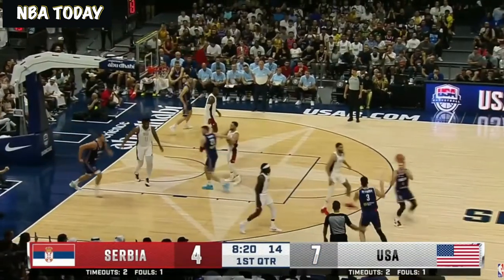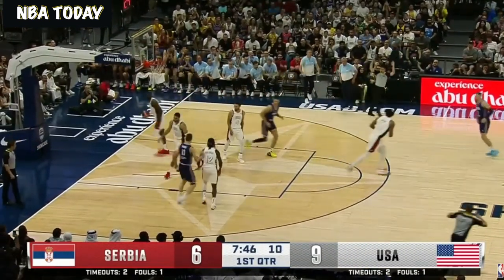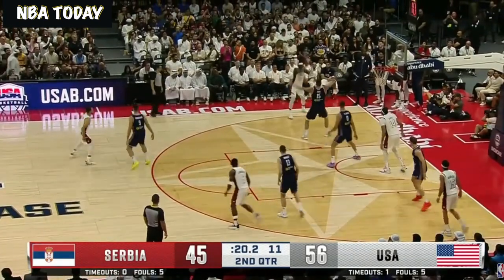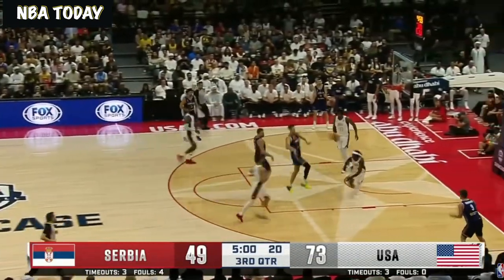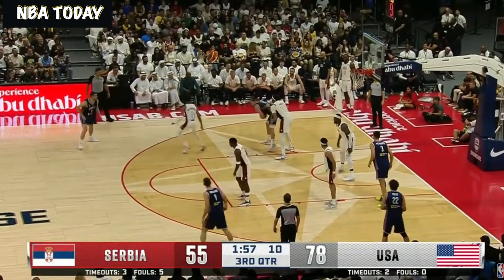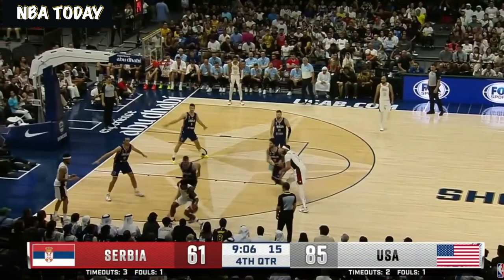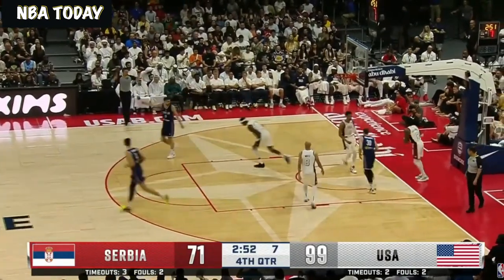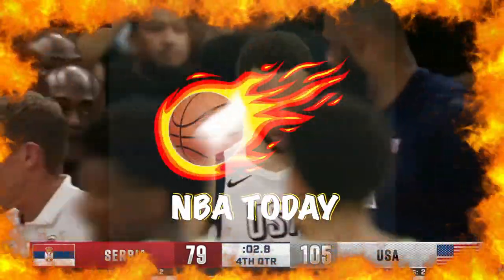USA vs SERBIA | OLYMPIC | FULL GAME HIGHLIGHTS | July 17, 2024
nba
nba highlights
nba highlights today
nba highlights 2024
nba highlights today 2024
nba full game highlights
basketball
2023-24 NBA Season
2022-23 NBA Season
0:00 1st QT
1:59 2nd QT
4:01 3rd QT
6:14 4th QT
Throughout the NBA Season / Playoffs, we share at NBA TODAY:
Selected player performances
Post-game interviews
Player highlights
Legendary moments
Offseason clips
Share your thoughts on what you'd like to see in the comments!